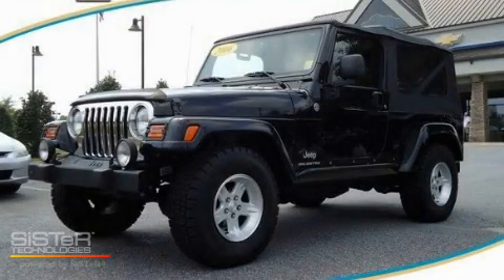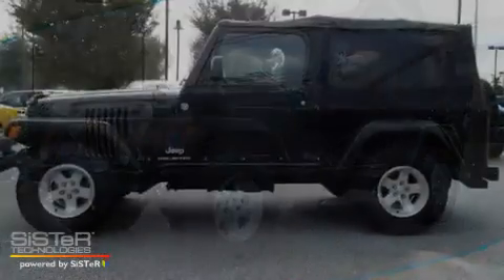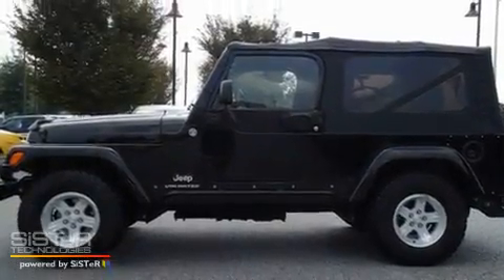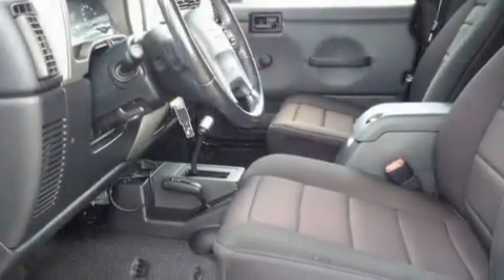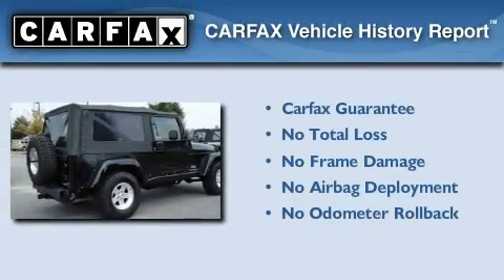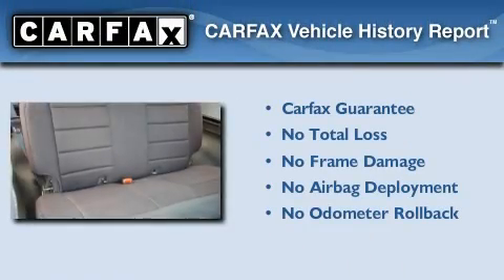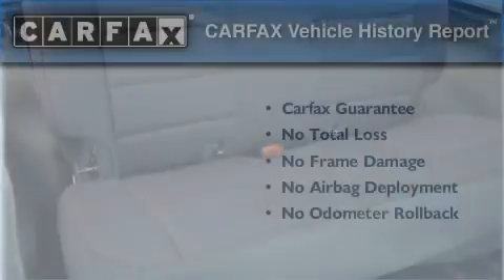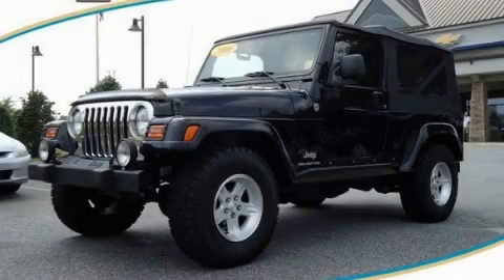2006 Jeep Wrangler Dawsonville GA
Year: 2006
 Make: Jeep
 Model: Wrangler
 Engine: Gas I6 4.0L/242
 Trans.: Automatic
 Exterior: Black
 Miles: 66,564
 Interior: BLACK

 http://

 Used 2006 Jeep Wrangler Dawsonville GA